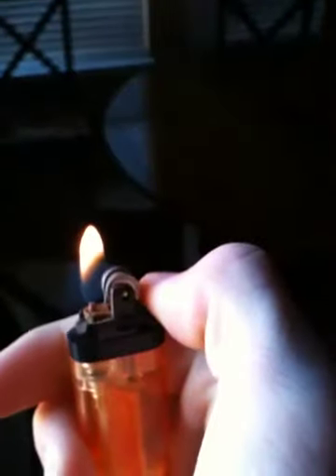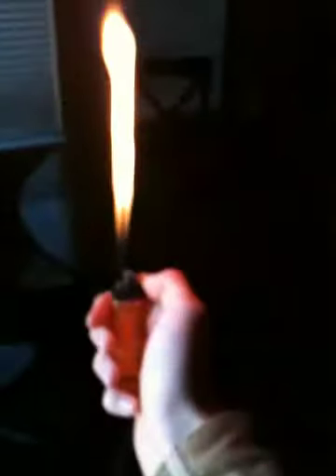How to make a lighter be a torch